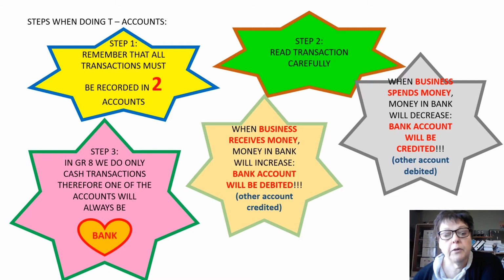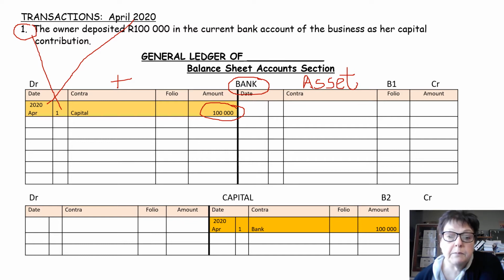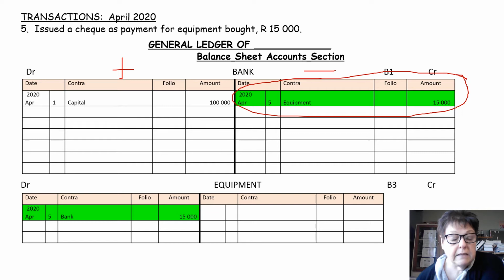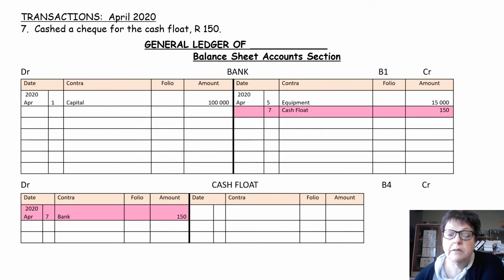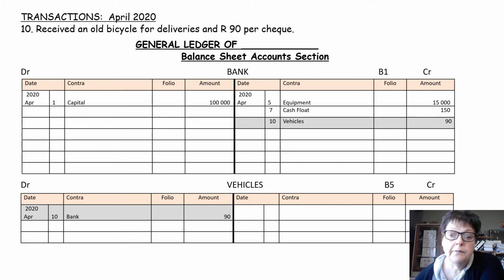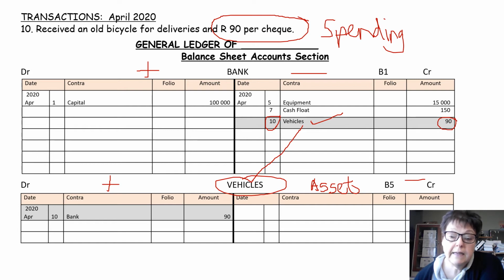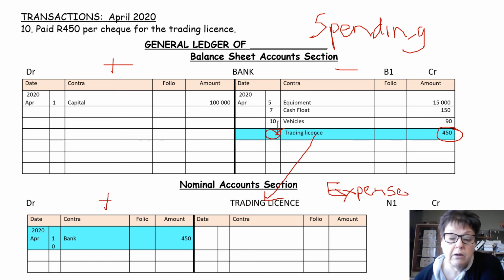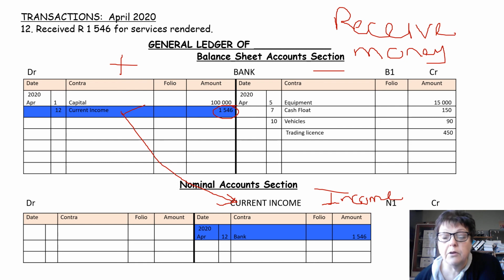T ACCOUNTS exercise 1